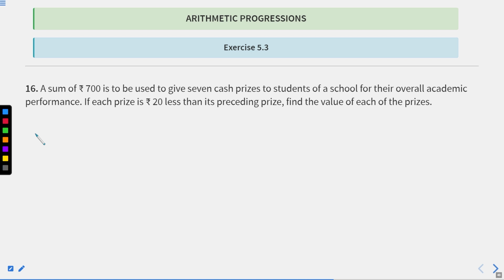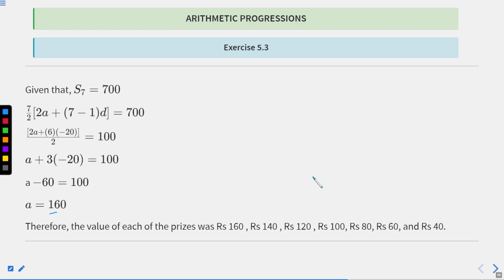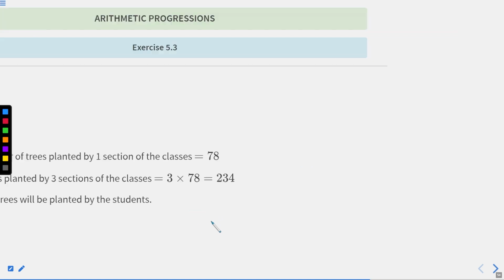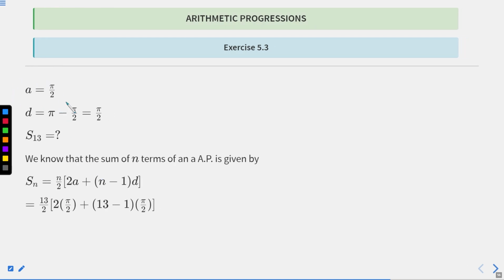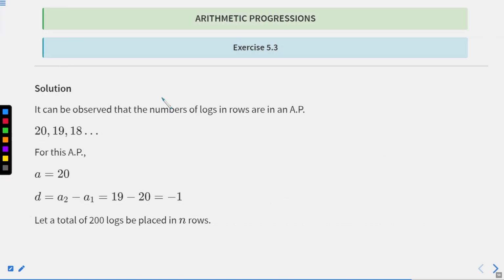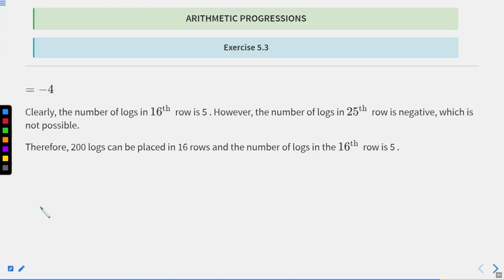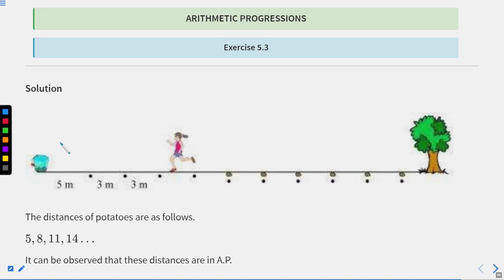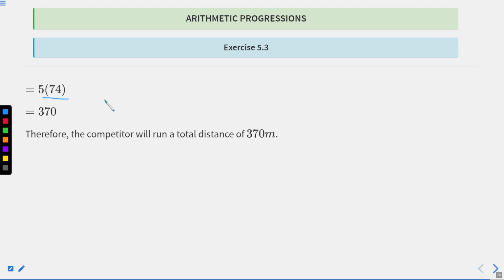Arithmetic Progression Part 8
Subject: Mathematics
Programme Name: Arithmetic Progression
Course Name: Engineering
In this video, we have covered ncert exercise 5.3

📡 Key Features:
Syllabus-based Content